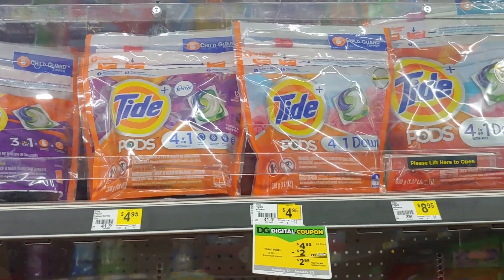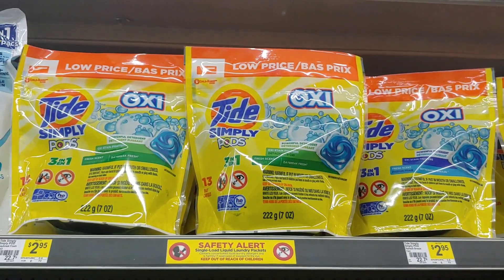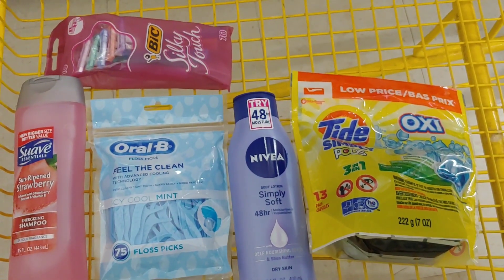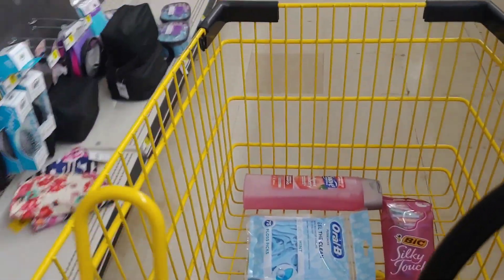Dollar General Deals You Can Do Now 01/17-01/23...| Plus a giveaway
Join Fetch Rewards and earn 2,000 points on your first purchase you upload

Inserts
Wecoupon clipz
Sunday paper